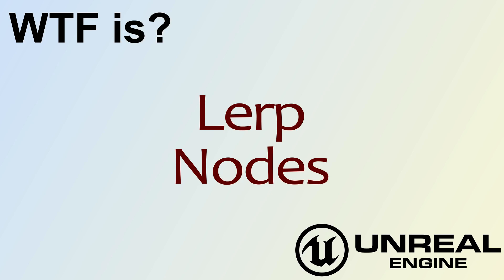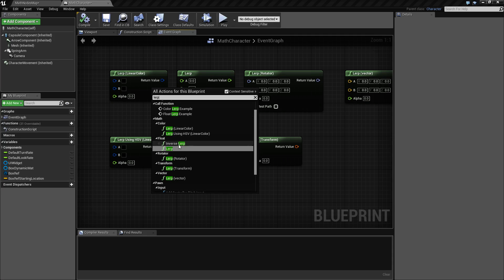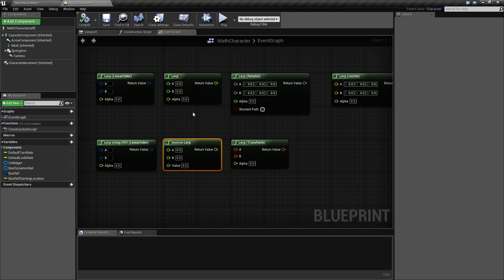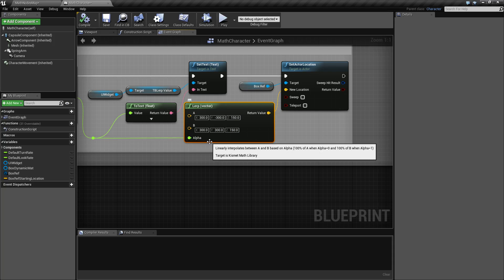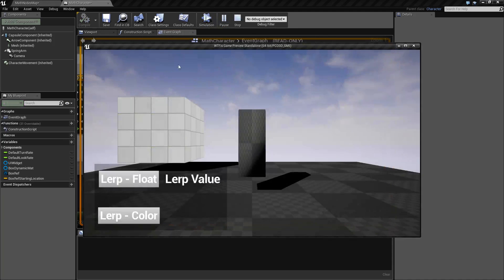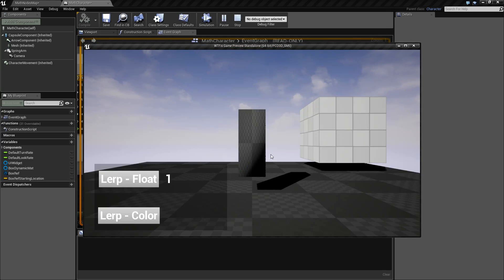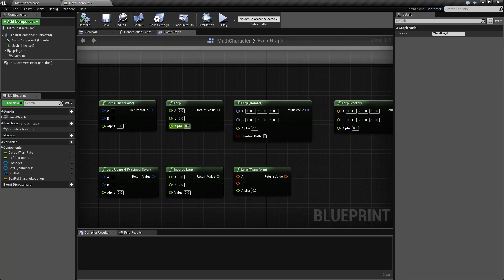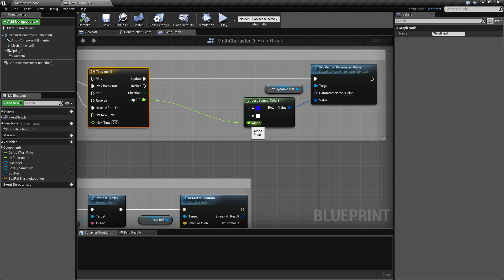WTF Is? Lerp Nodes in Unreal Engine 4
What are Lerp Nodes in Unreal Engine 4?